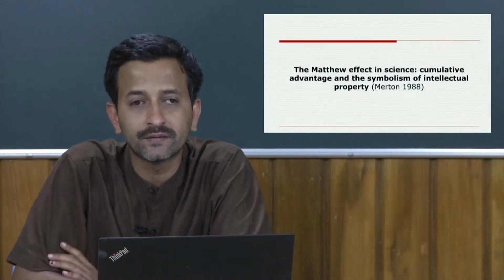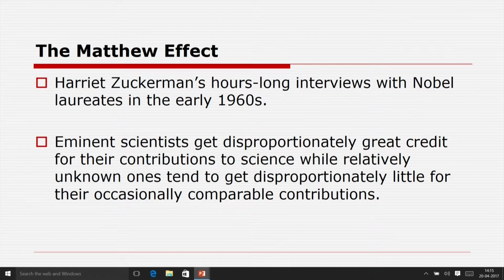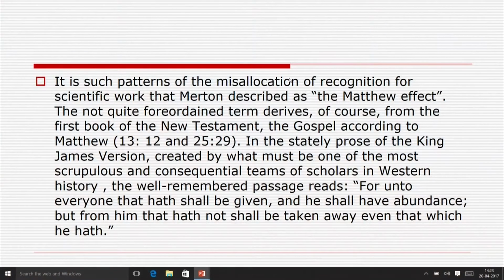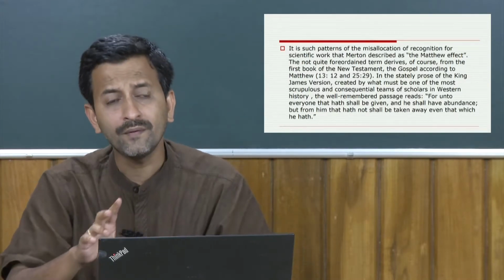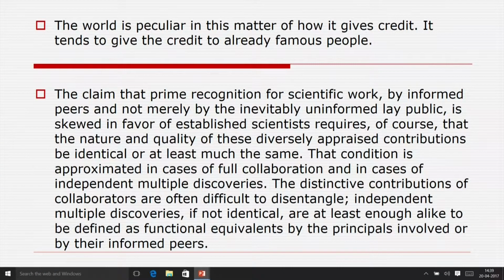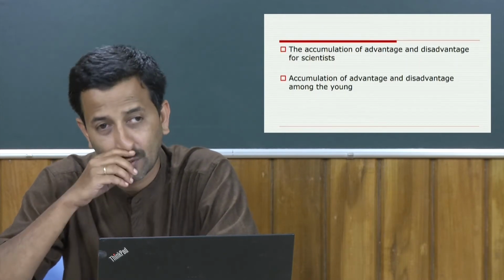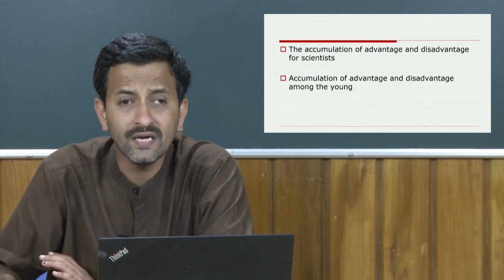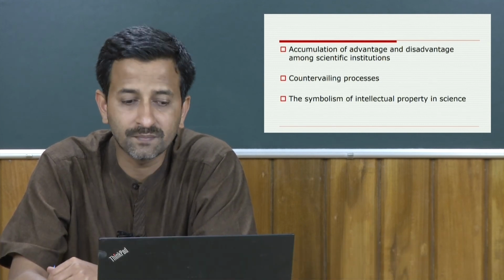Cumulative Advantage and Symbolism of Intellectual Property I